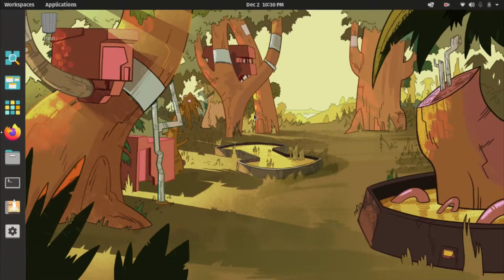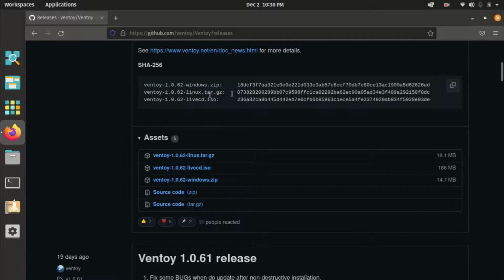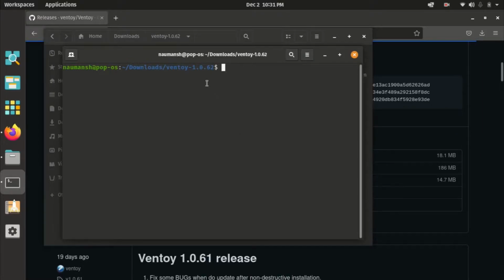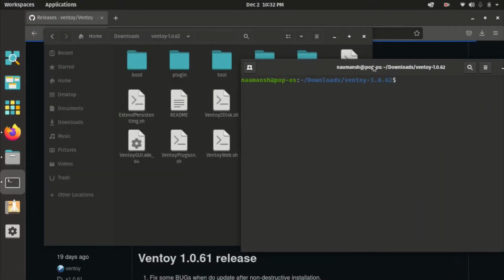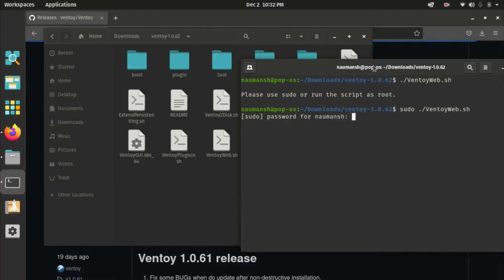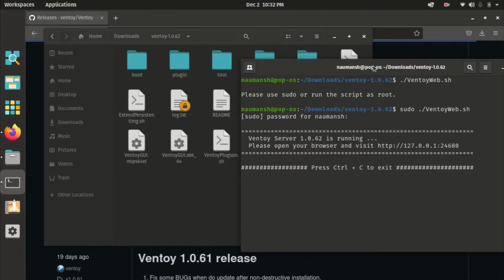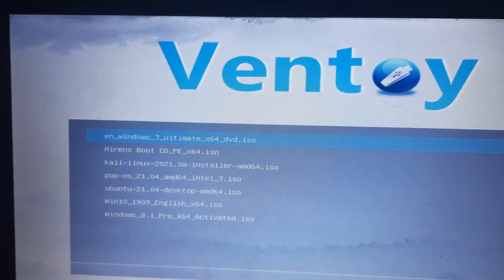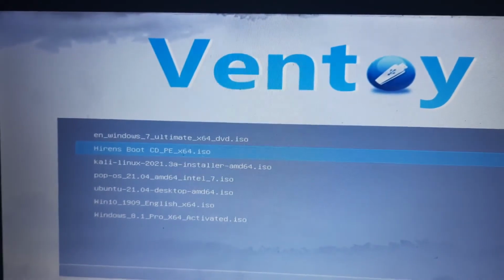How to make a multi boot USB | Make a bootable USB using Ventoy | Multiboot USB for any OS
Hello everyone, HighTech Tutorials is back with another video. In this video, I will show you how you can create a multiboot USB to allow you to boot into multiple Operating Systems.

In linux,  first download the compressed file from the link mentioned above. Extract the files and in the terminal, run the shell script labeled VentoyWeb.sh as root user. Open the link that it generates. Insert you USB drive and install Ventoy onto it. Now just copy/paste all of the disk images you want into the ventoy partition. And there you go. You can boot into your USB drive and select any of the chosen Operating Systems to boot into.

HighTech Tutorials